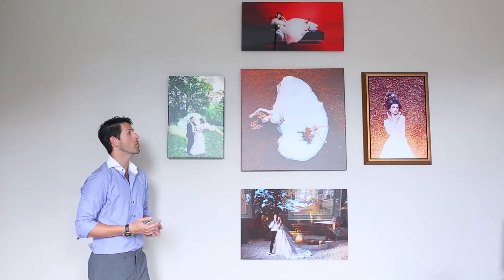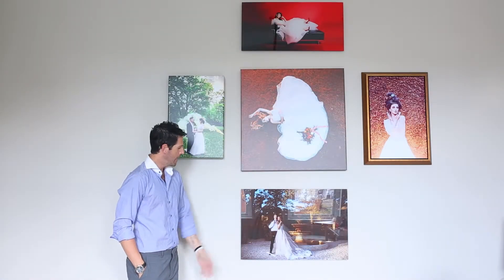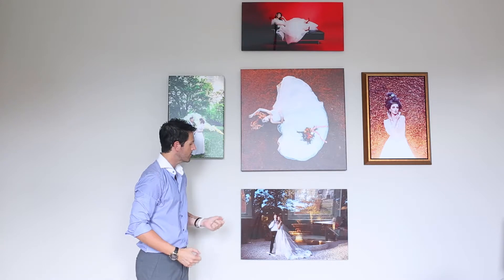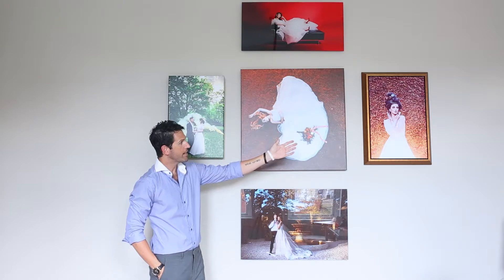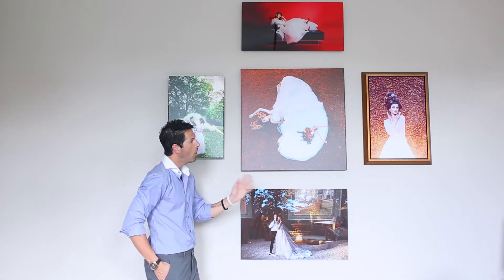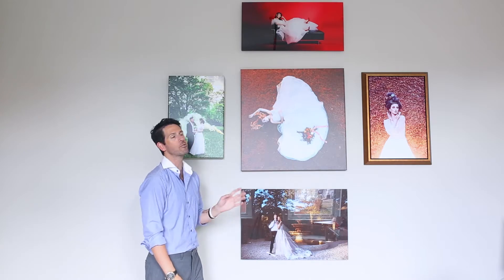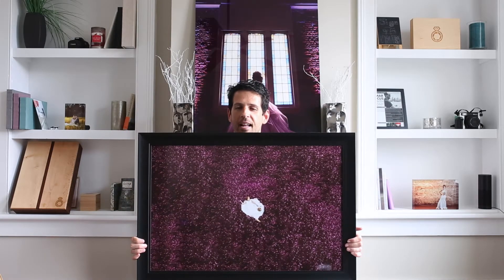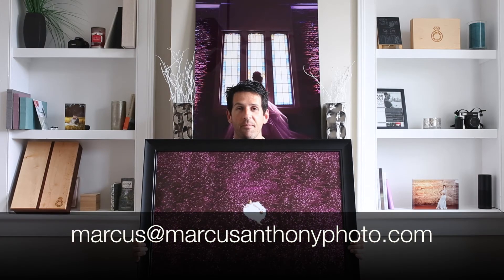Photography Wall Art Options Explained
Check out the different Wall Art Collections I offer my clients at Marcus Anthony Photography.

When you look so darn good in every photo, the task of choosing one or two for your wall art can be challenging. But hey, at least you can’t go wrong, right?

That’s basically true, but these tips will help you narrow down all those great photos to select the one (or ones) that will grace your wall for years to come.

Tell a Story
Your still, smiling faces are great, but a dynamic photo showing an activity or emotional reaction will draw more attention as wall art, and you’ll enjoy it more. Choose a photo that captures a moment in your lives: maybe Dad dropped and shattered the pumpkin he was holding and everyone else is laughing hysterically. Maybe your son said something funny or shocking and everyone is exchanging “what the…?” glances. Maybe you’re all so in love with each other you’ve forgotten I’m even there taking photos. That’s a good one.

These are the types of photos that will make you say, “Remember that time?” They draw you in to look for details you may have missed. They become conversation starters and memory igniters from the wall of your living room.

Consider Placement
The image you’d put in the living room might not be the same one you’d want in your dining area or family room. The colors of your walls and furniture could also play a role in which photo you choose, or you may decide a black and white image would work best. Before making a selection, know where you want it to hang.

Don’t Embarrass Your Kids
Put yourself in their shoes a year (or five or ten years) down the road. When they’re teenagers, will the photo embarrass them in some way if their friends were to see it? Now, teenagers are tricky, so it’s hard to guess everything that might embarrass them, but you can bet that however cute and funny it is that your six-year-old is picking her nose while everyone else in the photo is focused on something else, it probably won’t be funny to her when she’s 16.

That’s an easy one, but keep an eye out for that type of thing in general.

Don’t Limit Yourself to One Photo (or One Canvas)
You could choose three related photos and print them on three canvases, or divide one photo into three parts to print on three canvases. If you really can’t decide between a few favorites, see about incorporating all of them into one piece of wall art.

Ask for a Second Opinion
I know better than to make this decision for you, but I do look at a lot of photos every day. I have an eye for this kind of thing. I could make it my life’s work. I did, in fact, make it my life’s work. What I’m saying is, I’m glad to take a look at your final choices and offer my thoughts on why I might choose one or the other. You can then take those suggestions or nod, smile, and do the opposite.

If you take votes from family and friends, be prepared to deal with the possibility that they all might prefer your second favorite. In the end, this art is about you. It’s in your home, and you’ll be experiencing it every day. Choose the photo you can’t take your eyes away from. Basically, this:

Feel For an Emotional Response
When you look at the photo, how do you feel? Joyful? Nostalgic? Loving? These are all valid and wonderful, and are indicative that you’re looking at a fantastic photo. Select the images that stir something inside you, because that’s what all good art does.